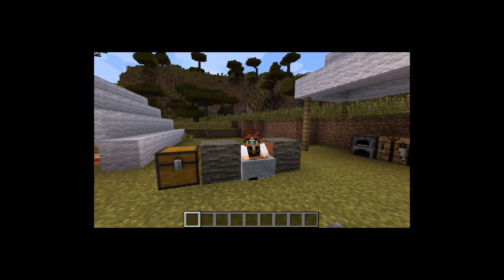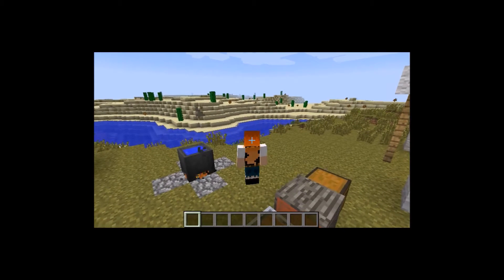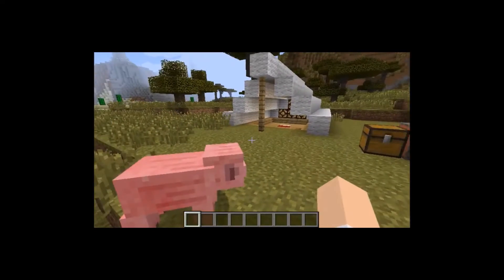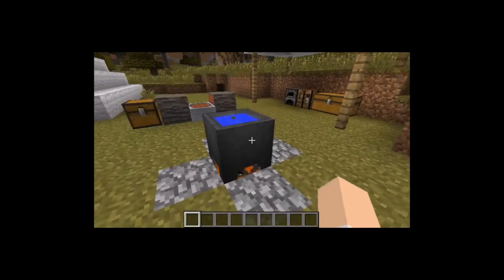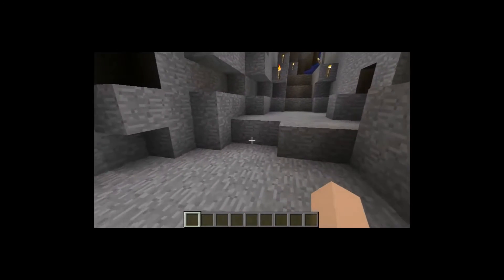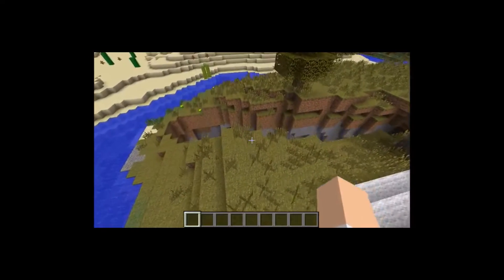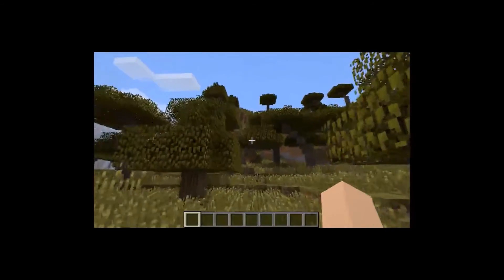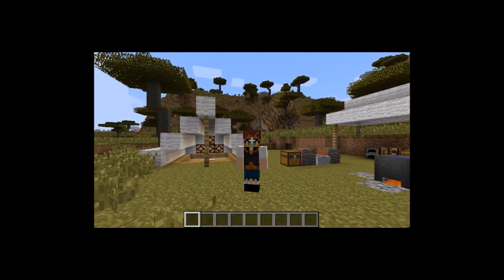A Savana Camp By Lady Amena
This Content is not meant for Children 13 and under.

We explore the savanna and the nearby Ravine find a Lava pond, Talk about a pig and Future Mods and texture packs, as well as a Sitable Log seat.

Heres the Link to FedXgameings video that inspired me to make my creation.